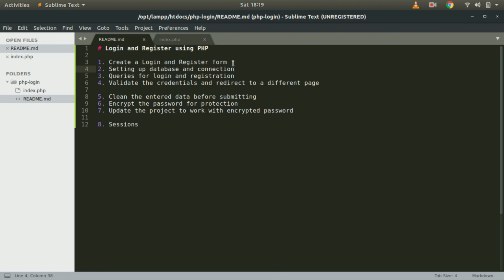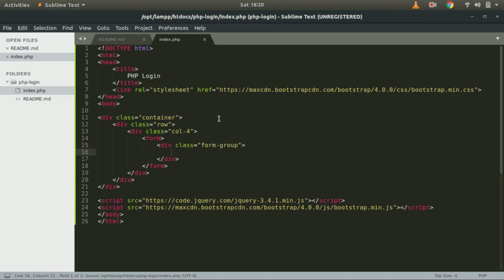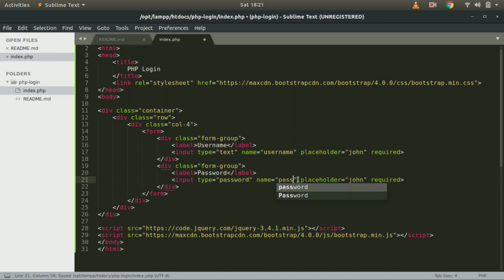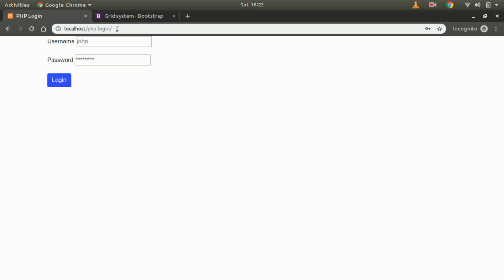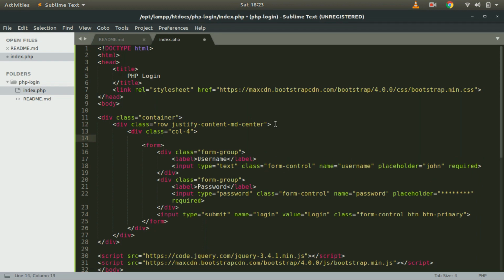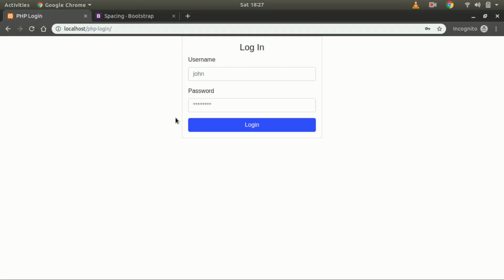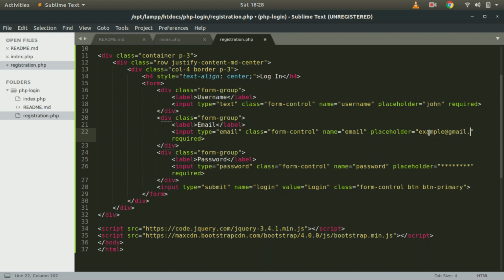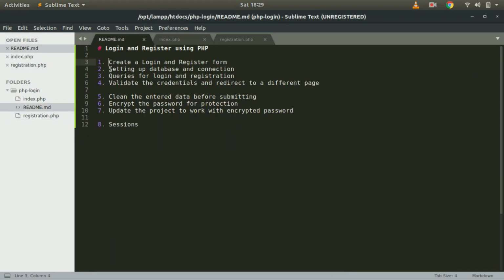part 2 - Making a Simple UI using Bootstrap 4 for Login and Registration Forms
This is the part - 2 of this tutorial series, in which we will make a simple user interface design for login and registration forms using HTML and Bootstrap 4.